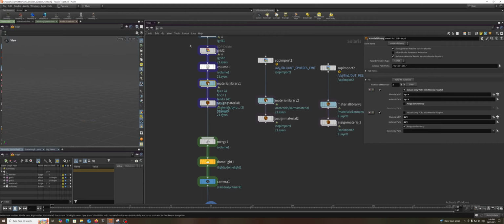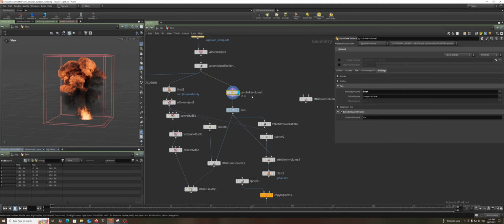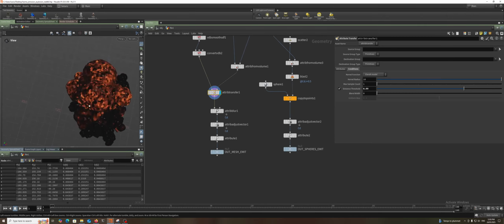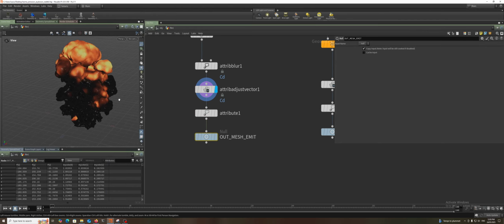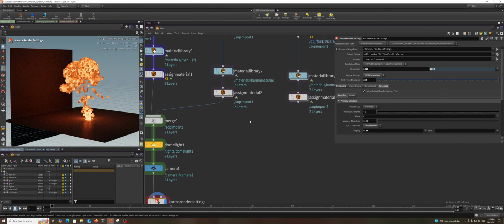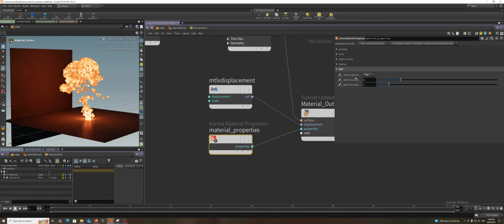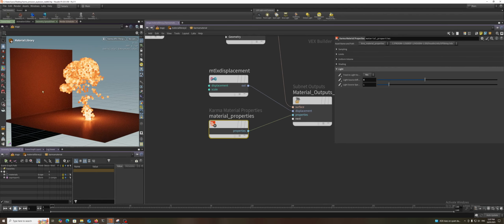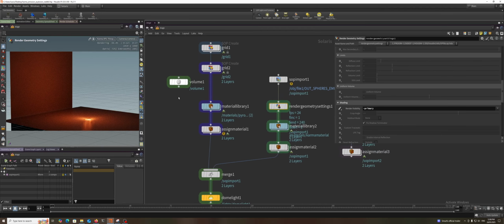indirect emission workflows - Karma XPU/CPU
Just a quick example of options to set up indirect emission, that are faster and less noisy than relying on the brute force indirect emission sampling of the volume.
Most of the time you're just looking for temporally stable illumination that is clean, not needing uber accurate sources.
Of course if the fire/emission was to be seen in a highly reflective surface with sharp specular, you would do a separate pass with spec AOV using the original source.